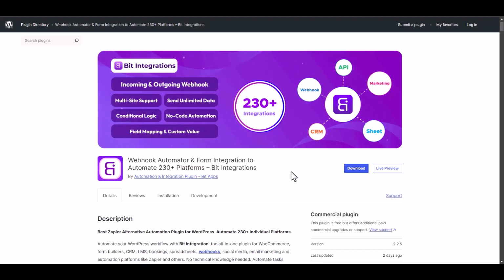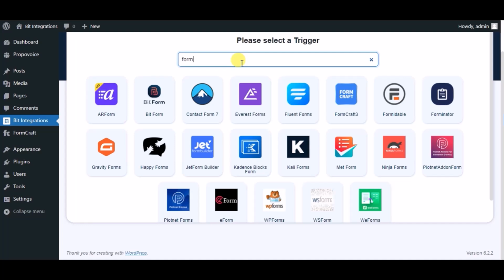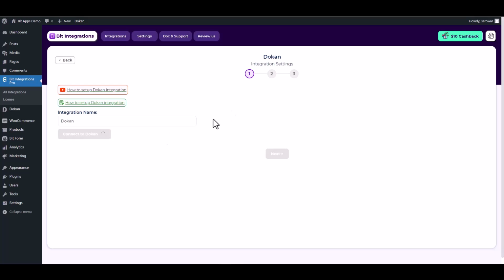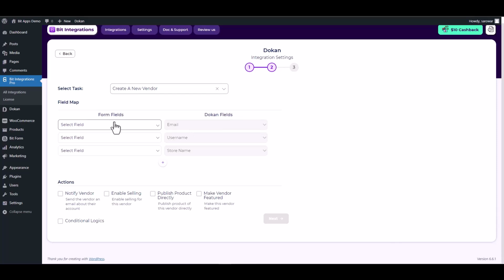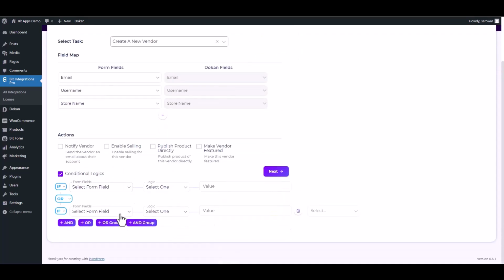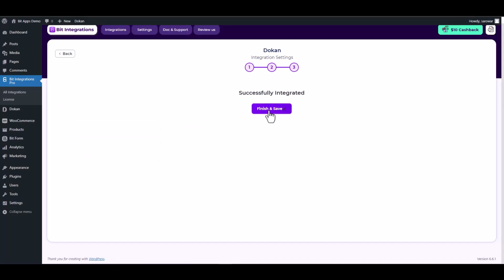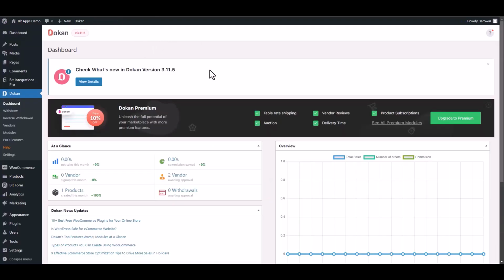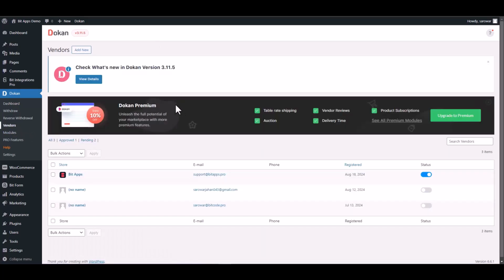Integrating FormCraft with Dokan | Step-by-Step Tutorial | Bit Integrations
🔗 Want to enhance your multi-vendor marketplace with seamless form management? Join us on YouTube for a comprehensive tutorial on integrating FormCraft with Dokan using the Bit Integrations WordPress plugin. Learn how to connect these tools effortlessly to automate vendor forms and streamline marketplace operations.

Key Highlights:
 ✅ Step-by-step guide for integrating FormCraft with Dokan using Bit Integrations for WordPress.

Whether you're a marketplace owner, web developer, or WordPress user, this integration empowers you to seamlessly merge FormCraft with Dokan. Watch now to streamline your vendor management workflows!